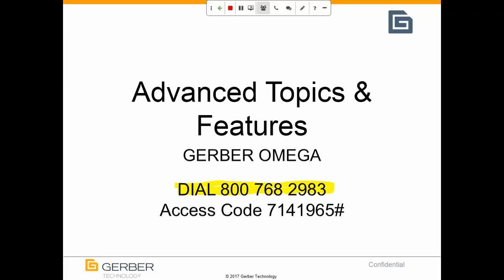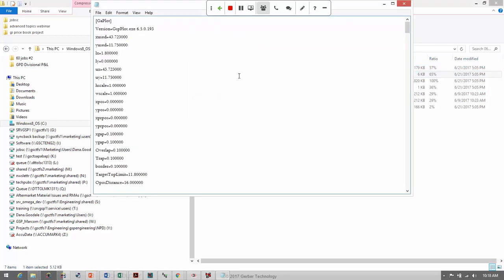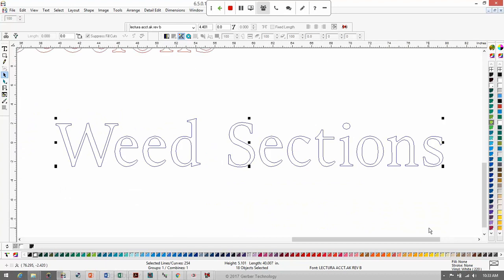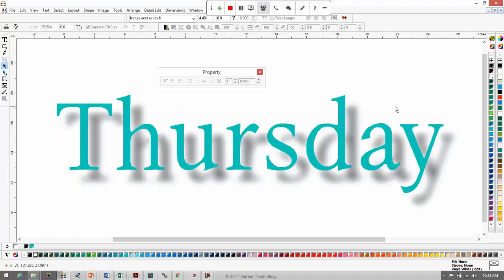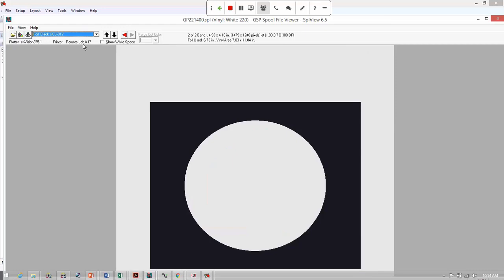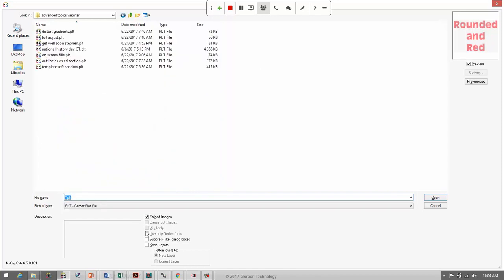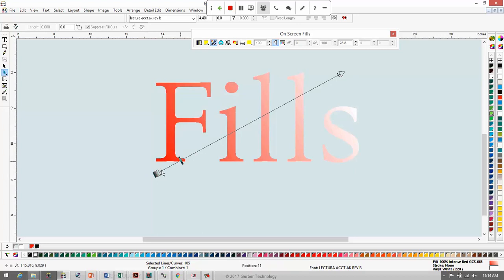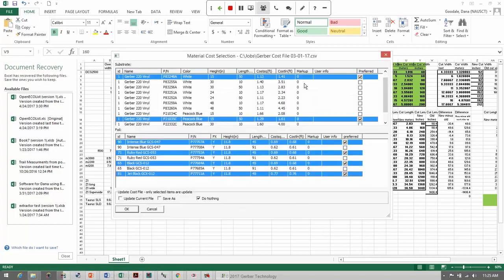Advanced OMEGA Topics Webinar